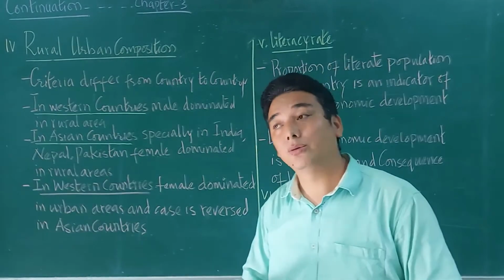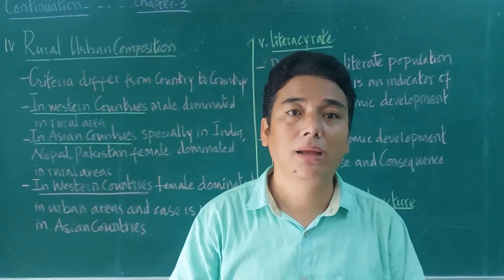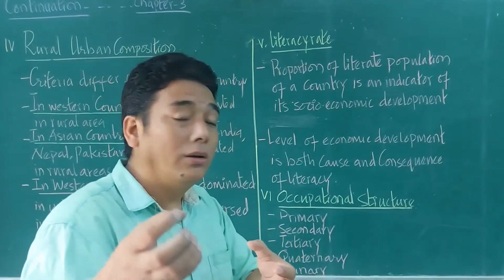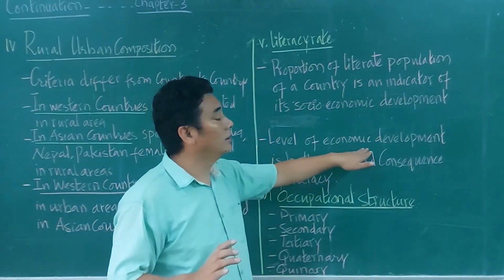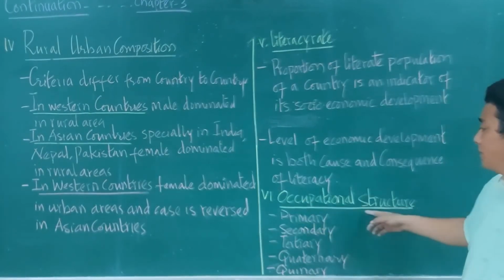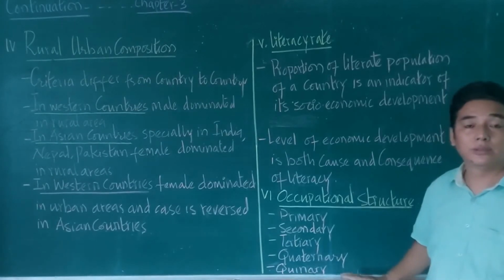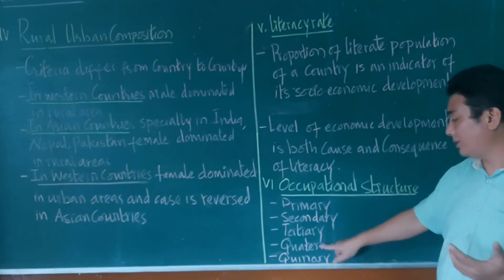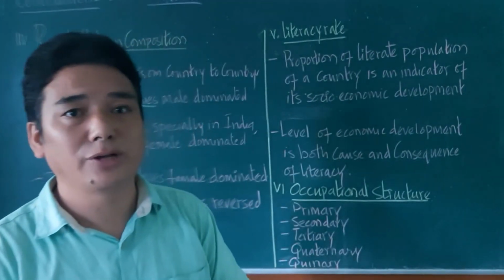Class 12 Geography Chapter 3 Population Composition Part 4